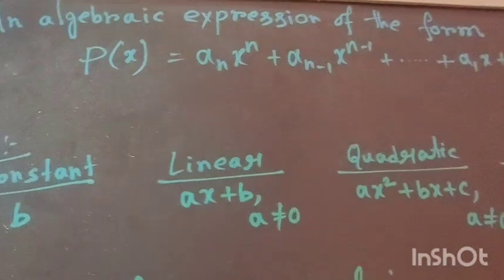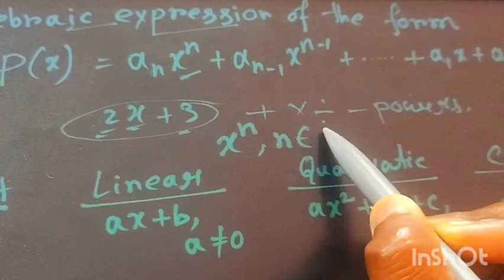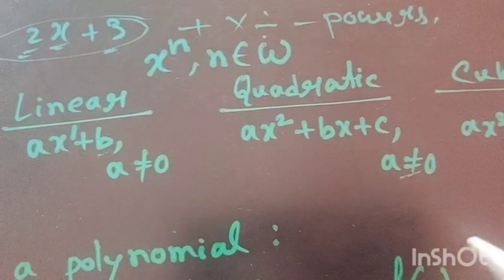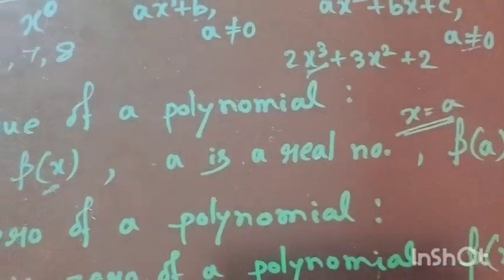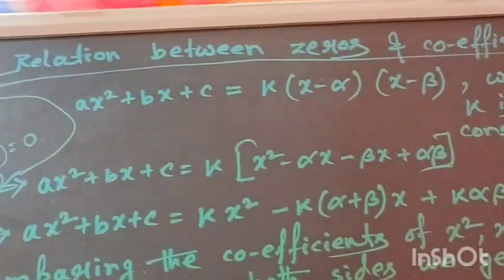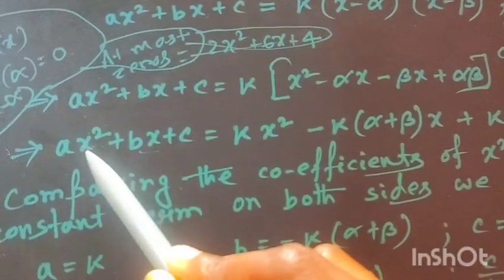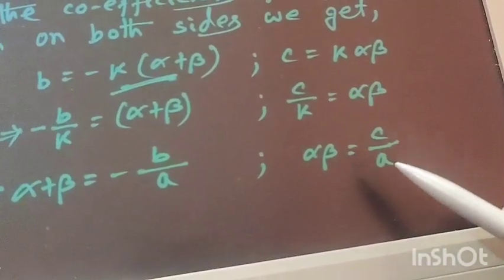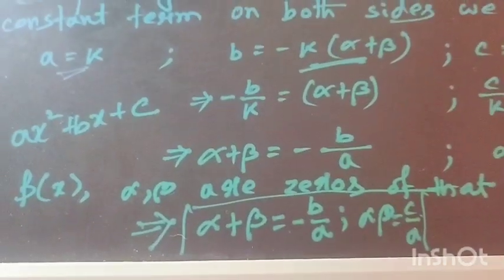Relation between zeros and coefficients of quadratic polynomial